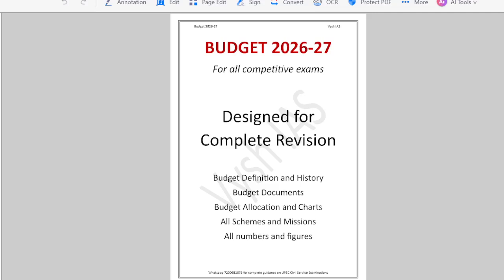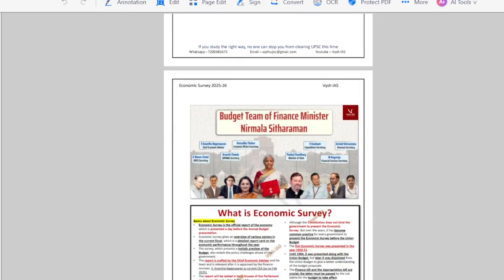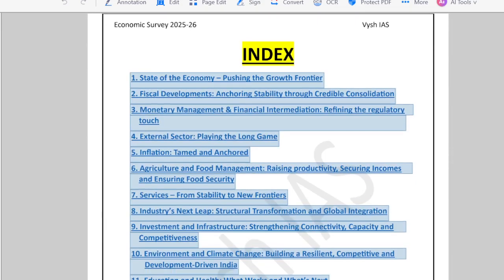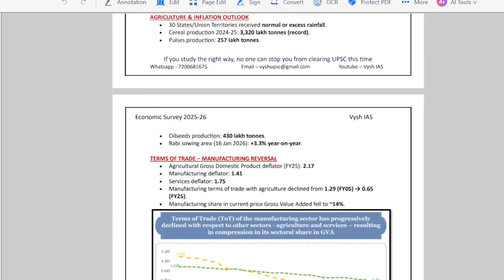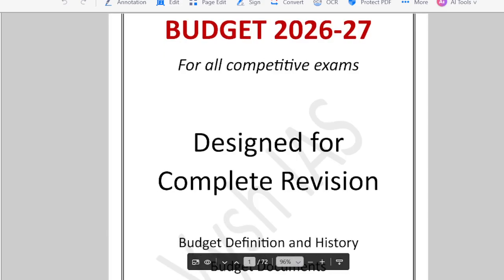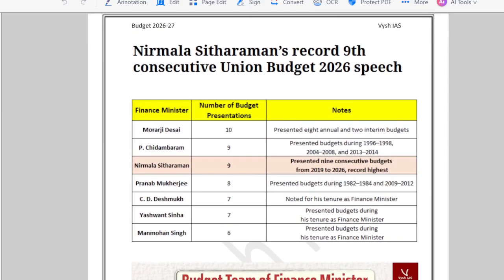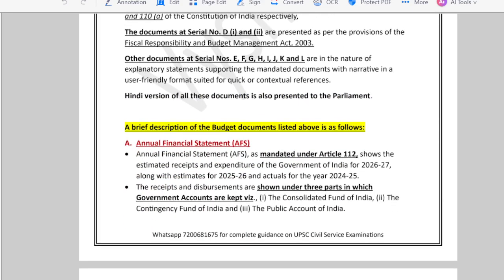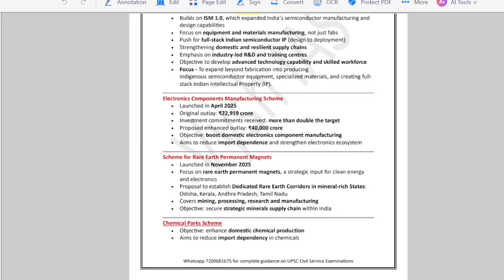Latest Economic Survey + Budget 2026 Summary PDF for UPSC & Exams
Whatsapp "Combo Survey" to 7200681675

Economic Survey & Budget Summary PDF – Complete UPSC Prep in One Book!

This PDF gives you a complete, crisp, exam-oriented summary of:
✔ Economic Survey 2025-26
✔ Budget 2025-26 Highlights
✔ Key Indicators & Data
✔ Easy tables & diagrams
✔ Must-know points for UPSC GS3 & Essays

📘 What’s inside:
• Economic overview
• Sector-wise analysis
• Government policies
• Key schemes & outcomes
• Budget highlights
• Fiscal trends
• Key facts

💡 Perfect for:
✔ UPSC CSE
✔ State PSCs
✔ SSC CGL, CHSL
✔ RBI, IBPS exams
✔ MBA, CAT preparation

Grab your PDF before the next exam

Download Economic Survey & Budget Summary PDF – Easy Notes for Mains

Ultimate UPSC Economic Survey + Budget Summary PDF (2025–26)

Must-Have PDF: Economic Survey & Budget Explained for Competitive Exams